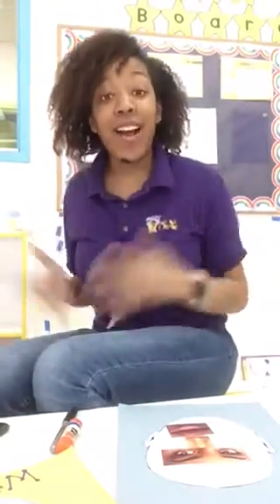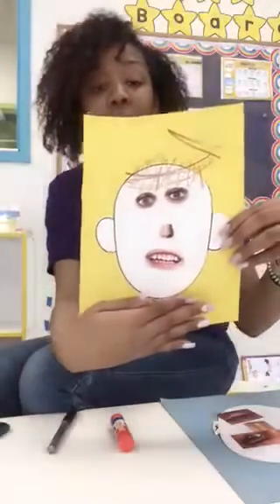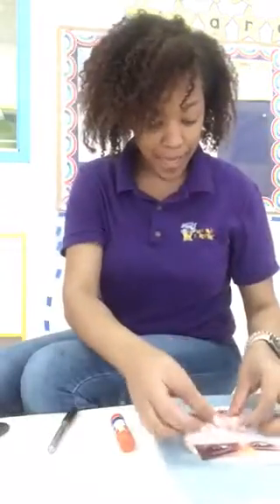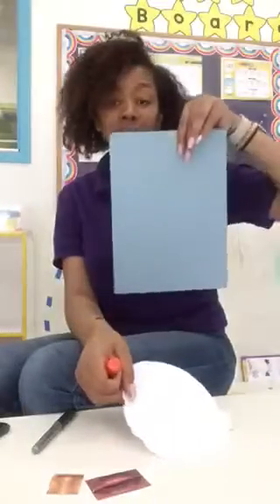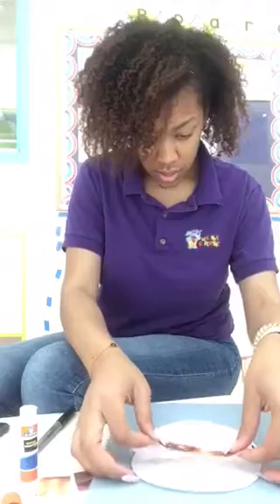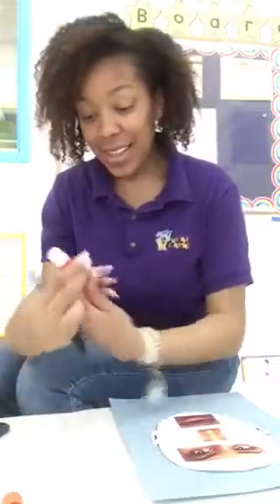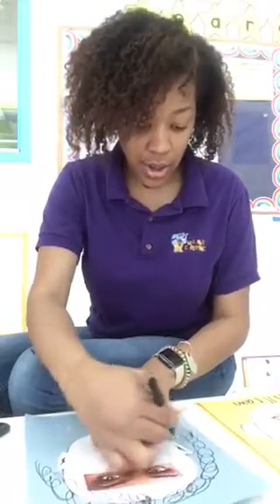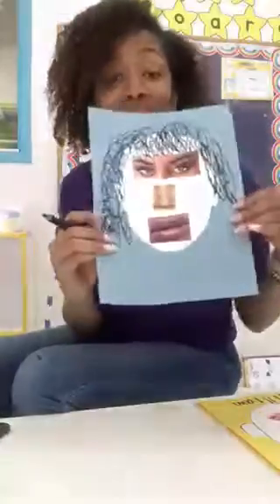Art with Ms. Ranisha